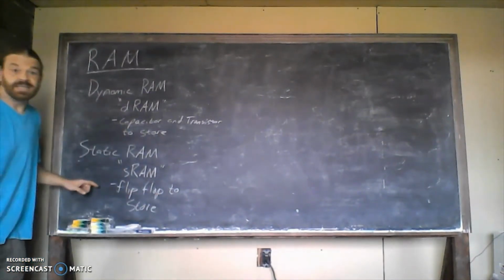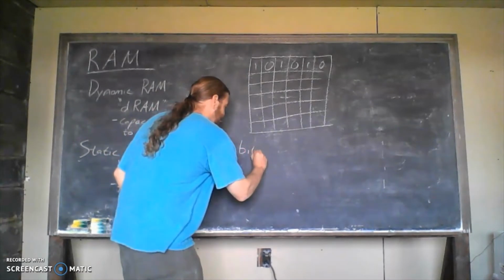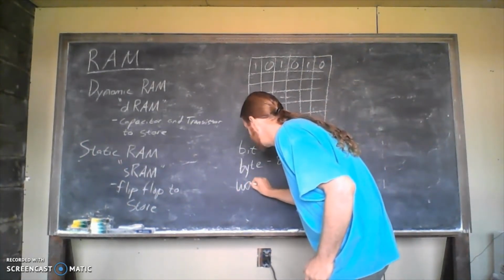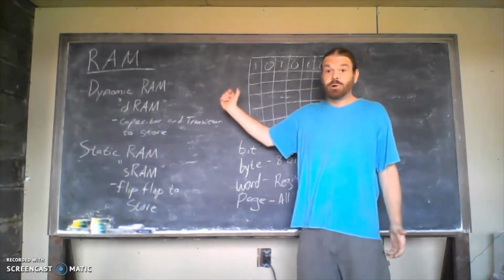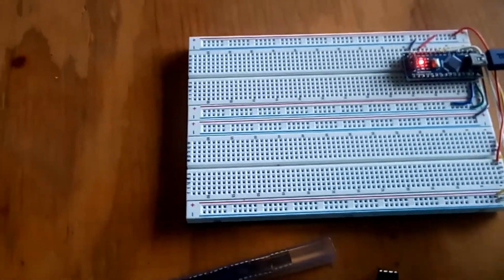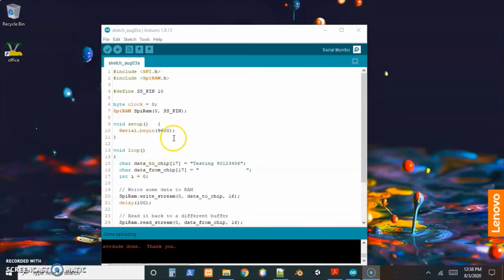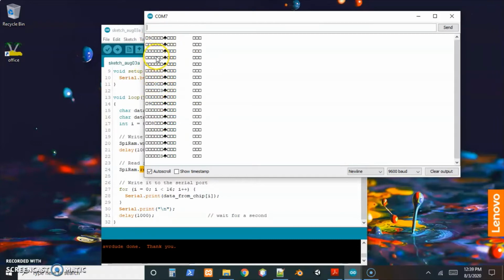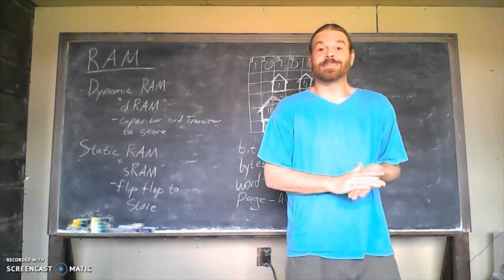explaining and visualizing RAM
With two introduction level courses being taught virtually in fall of 2020 I decided to throw together some short videos to hopefully take some of the mystery out of how some of the pieces often referred to computer classes actually work. This is the video covering in a little more depth expanding a single bit of memory up to a useful amount of RAM.